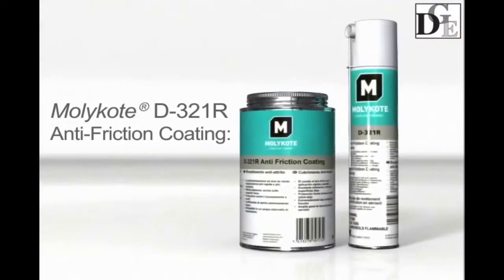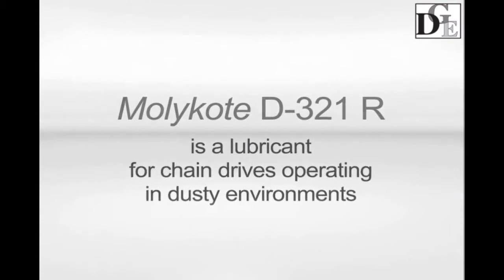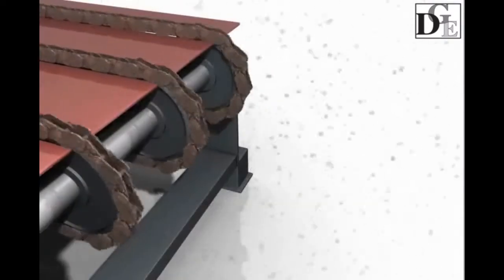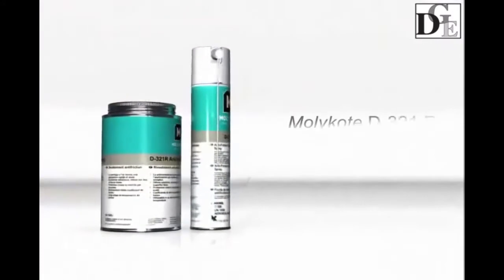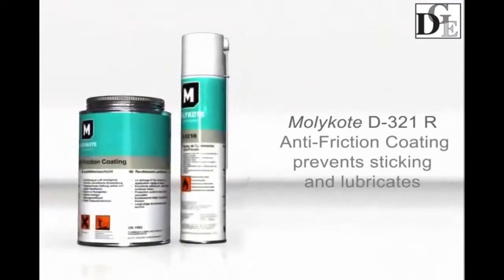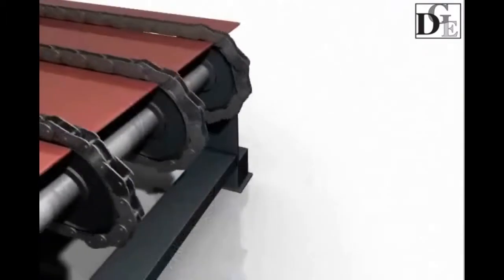Molykote® D 321 R Anti Friction Coating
Molykote® D-321 R Anti-Friction Coating from Dow Corning® is a very effective air-curing dry lubricant, which avoids stick-slip and has a high aging resistance. Molykote® D-321 R AFC is suitable for the permanent lubrication of highly stressed chains and sliding guides with low sliding speeds, oscillating movements or intermittent operation.

Molykote® D-321 R Anti-Friction Coating van Dow Corning® is een zeer effectief, lucht-uithardend droogsmeermiddel, dat stick-slip voorkomt en een langdurige smering levert. Molykote® D-321 R AFC is geschikt voor de permanente smering van onderdelen onderhevig aan hoge belasting, gecombineerd met lage snelheden, oscillerende bewegingen of intermitterende werking, zelfs in een stoffige omgeving.

Le revêtement antifriction Molykote® D-321 R de Dow Corning® est un lubrifiant sec extrêmement efficace, durcissant à l'air, qui empêche le glissement et fournit une lubrification de longue durée. Le Molykote® D-321 R AFC convient à la lubrification permanente de pièces soumises à des charges élevées, combinées à de faibles vitesses, des mouvements oscillants ou un fonctionnement intermittent, même dans des environnements poussiéreux.